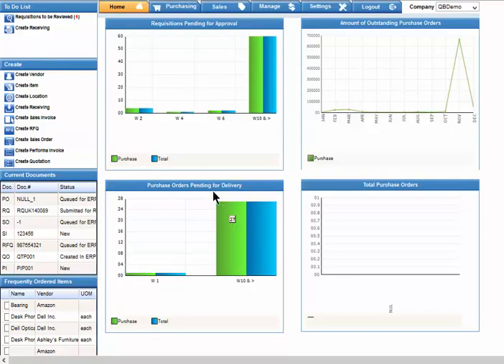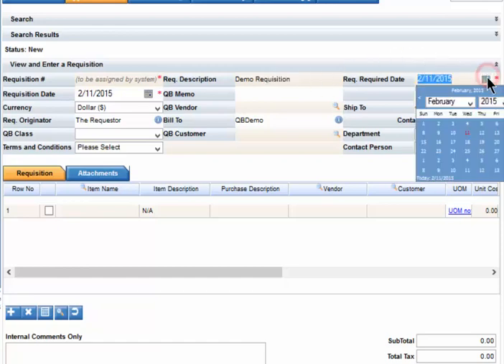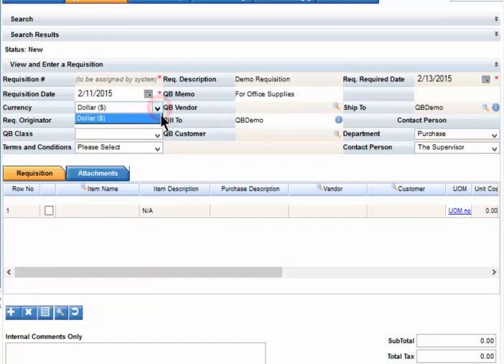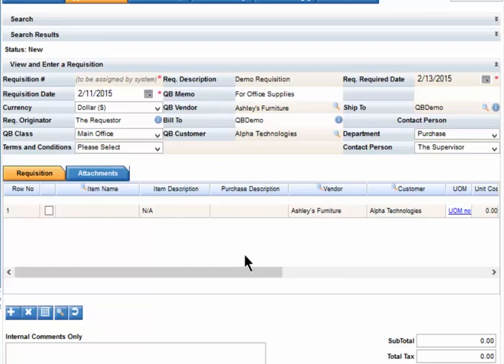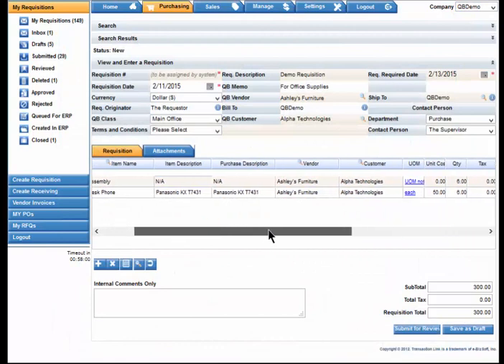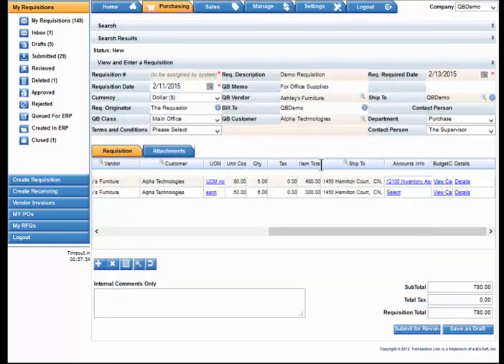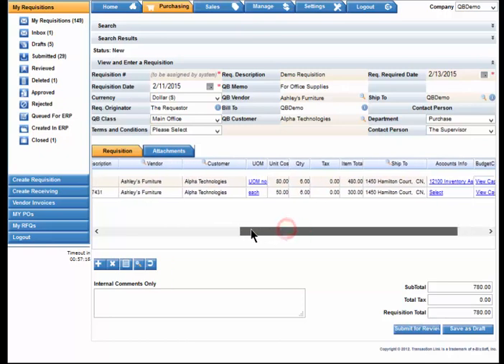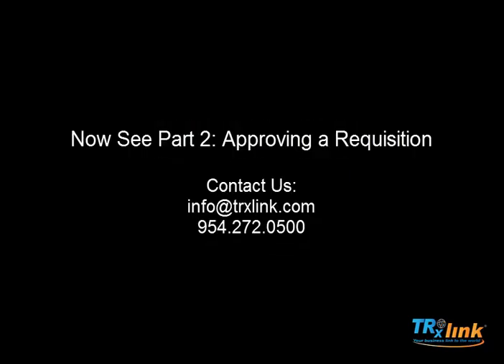eRequisition Tutorial: Creating a Requisition (Version 1.0)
Accounting Application: QuickBooks Desktop. Join us as we walk you through creating a requisition in Trxlink.